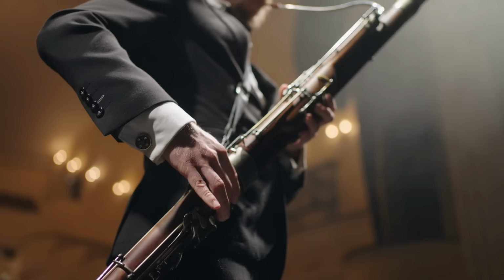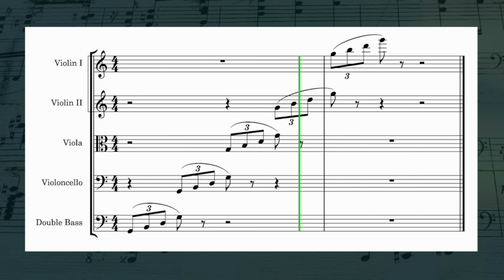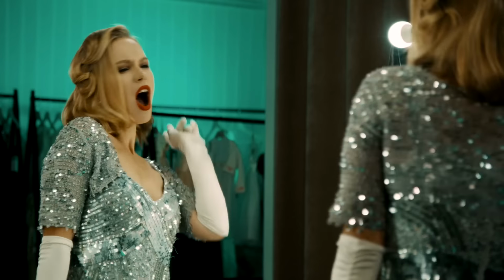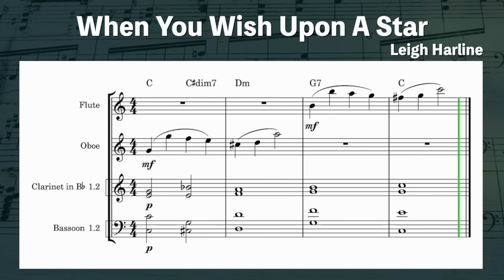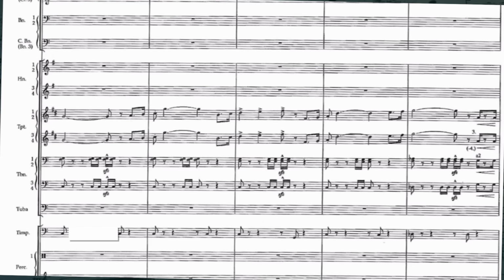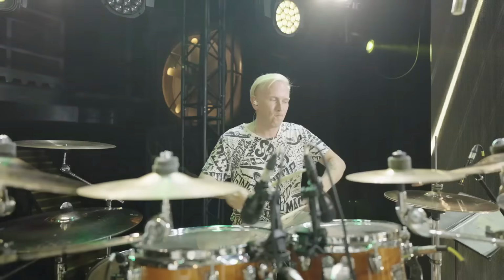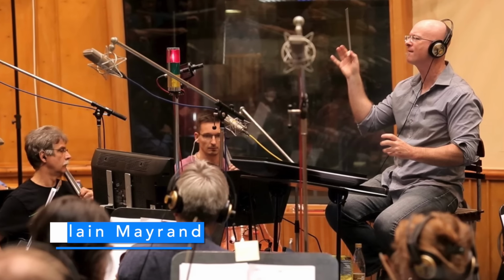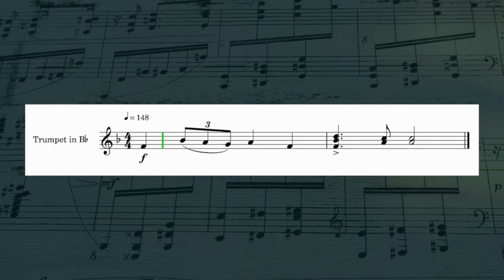5 Orchestration Shortcuts That Will Save You Time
5 tips for composer studying orchestration!

✅ I stay productive and prolific thanks to Todoist!
FOR MUSICIANS

A deep resource of unique and inspiring Kontakt Instruments, Sample Libraries, Presets, Plugins and Sounds made by talented developers from all around the globe.